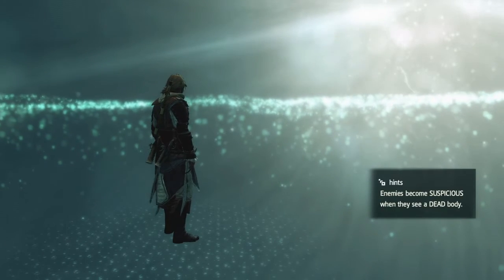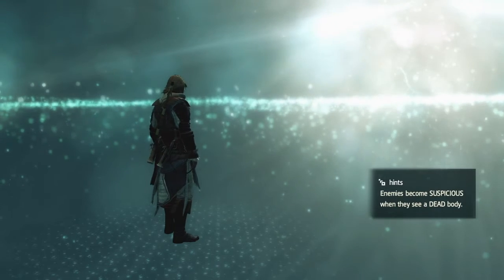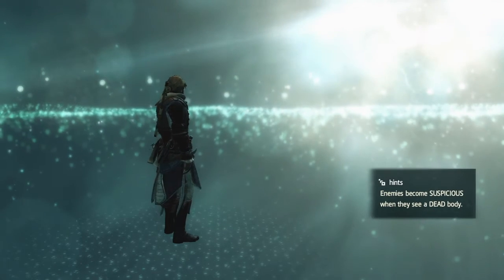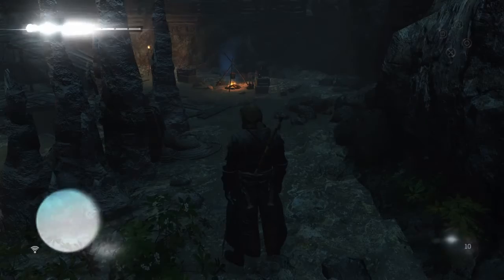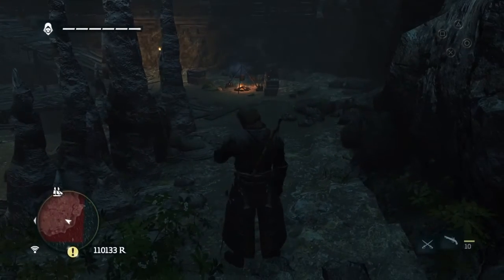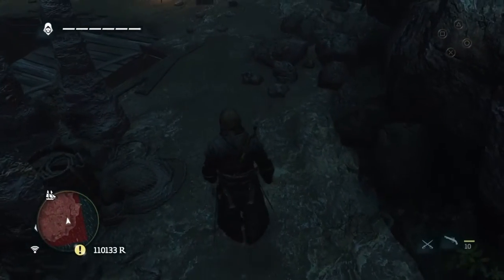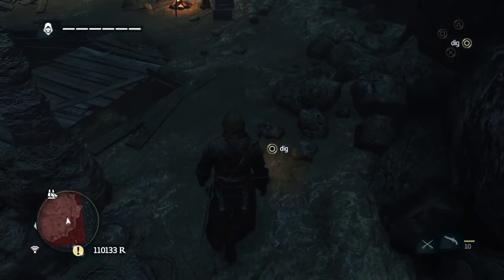Assassin's Creed IV - Black Flag 100% Walkthrough Buried Treasure Petite Caverne